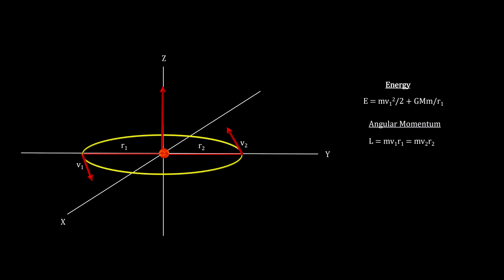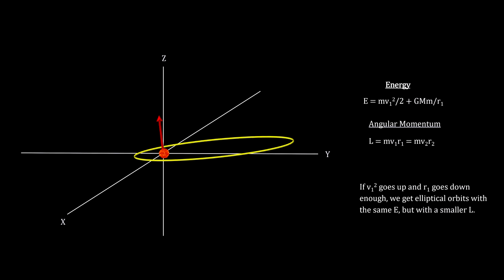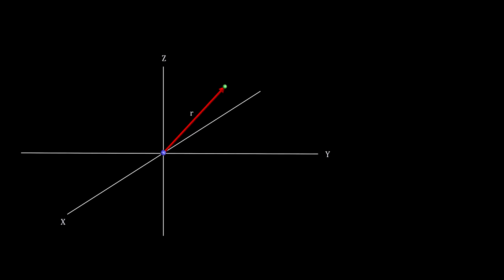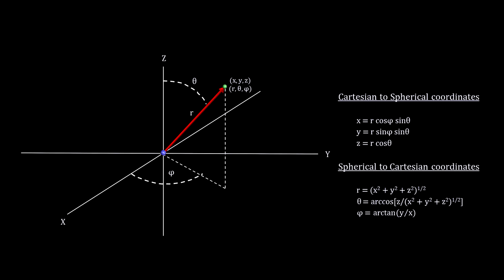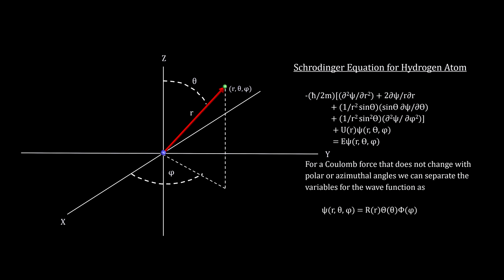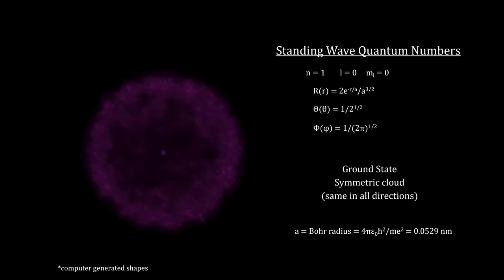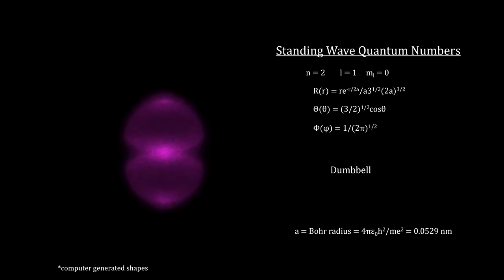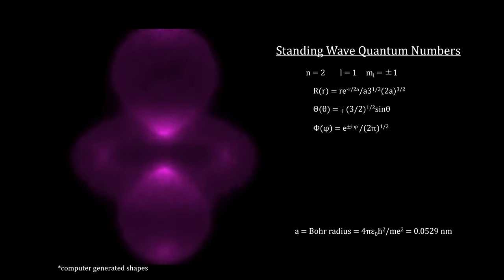Classroom Aid - The Schrodinger Atom